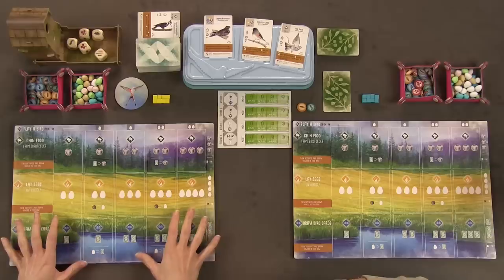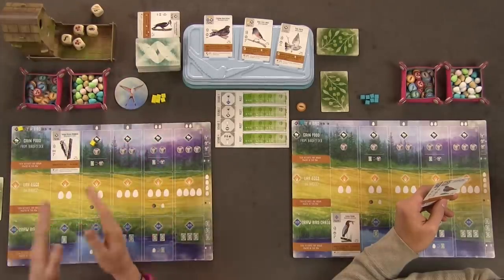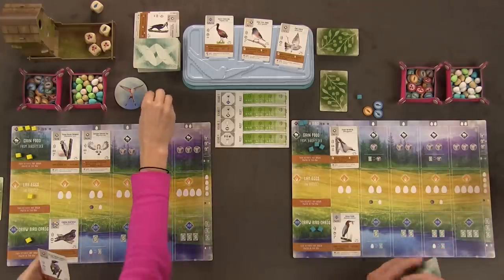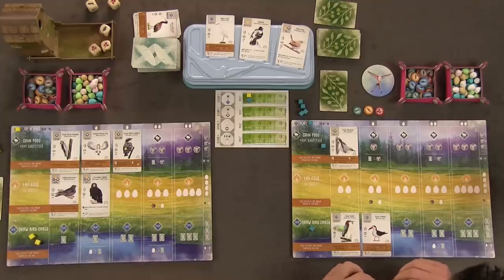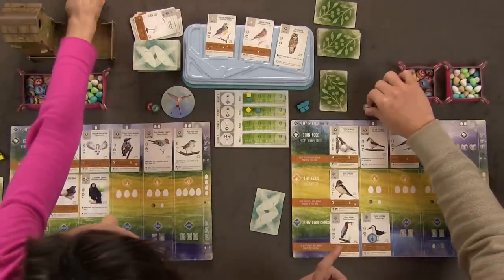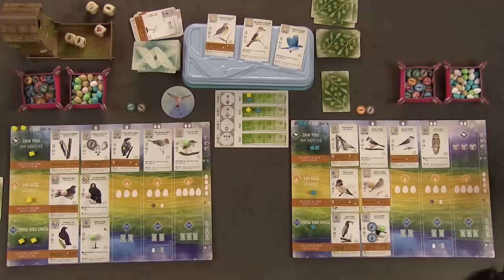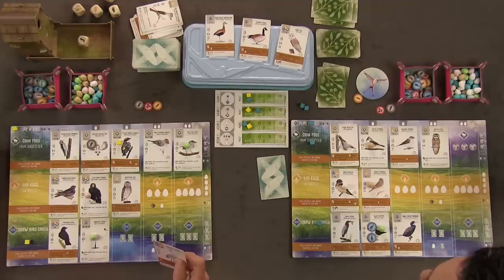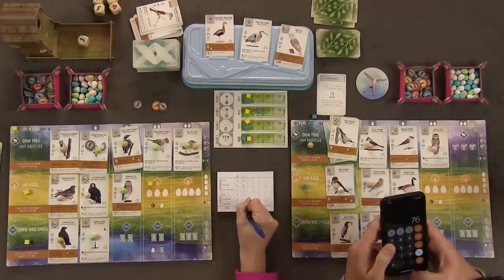Wingspan Playthrough Review